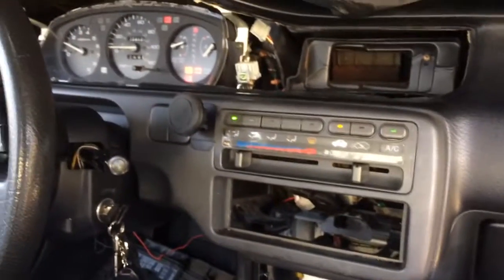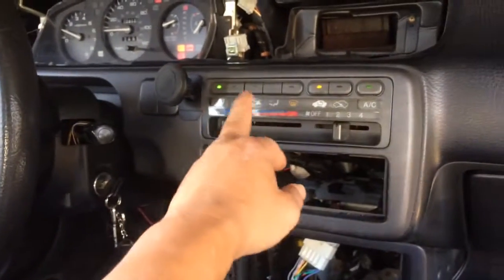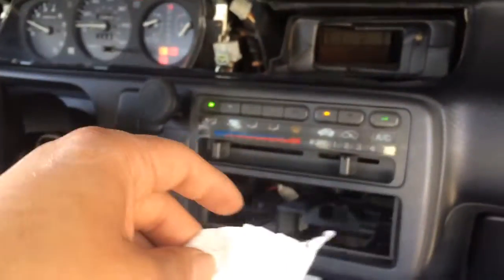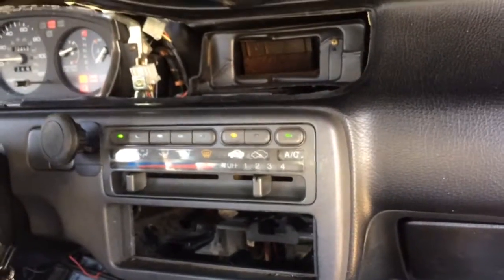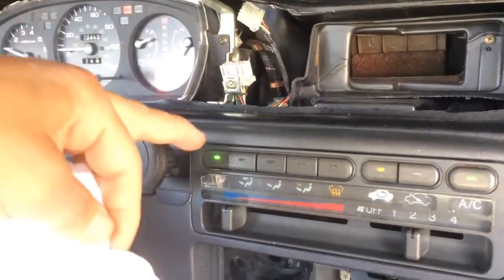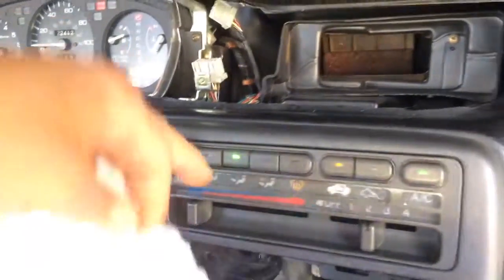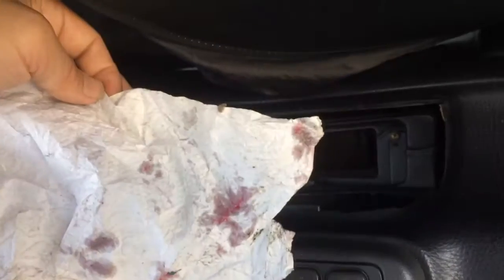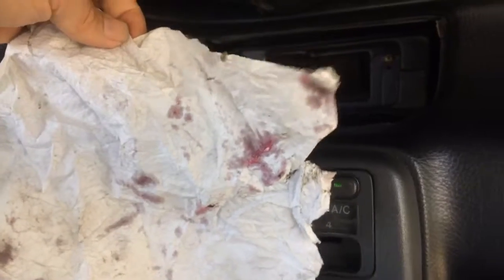1994 Civic climate control Repair completed